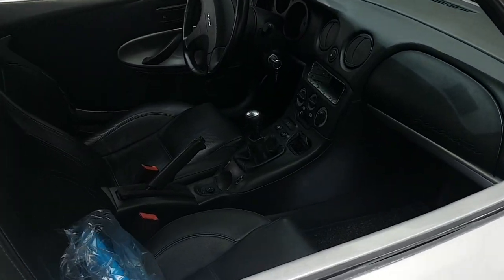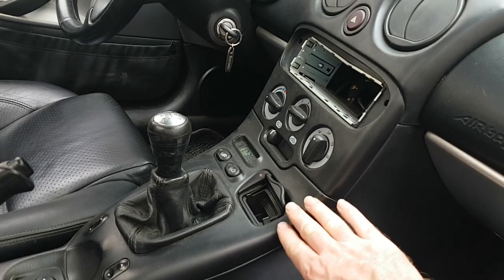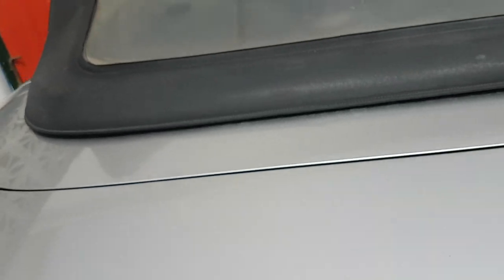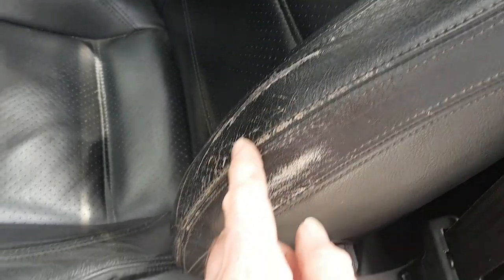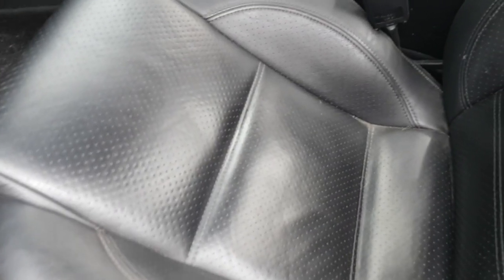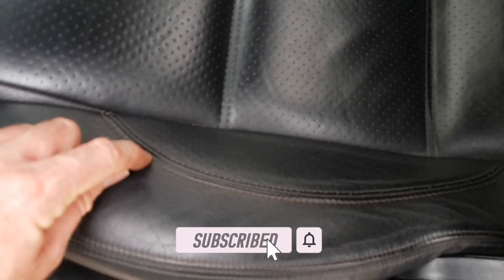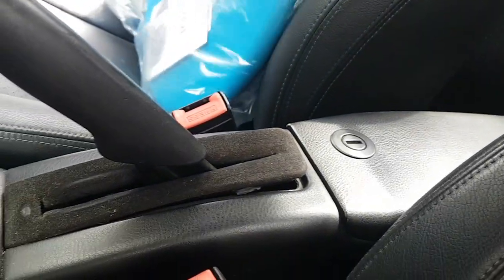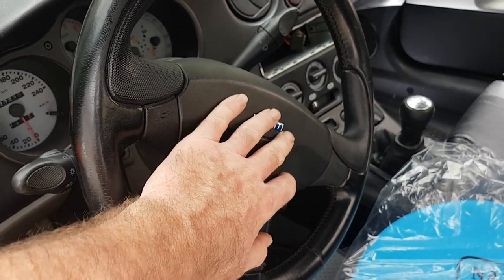Fiat Barchetta | What's happening? What's next? | Channel update | Classic car repair & restoration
Just a quick update on what's happening with the channel and the Fiat Barchetta classic car repair and restoration. It's been about a month since the last video so I thought I'd let you know I'm still here and so is the car!

The new brake caliper should be here any day now. A quick look at forthcoming interior upgrades. Maybe it's time to change the colour of leather seats?

Music

Song: Island